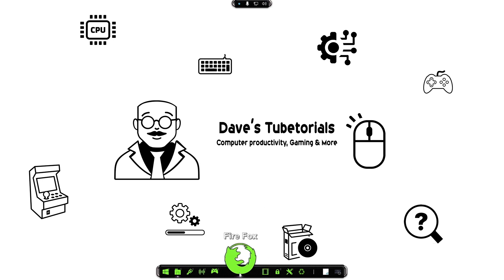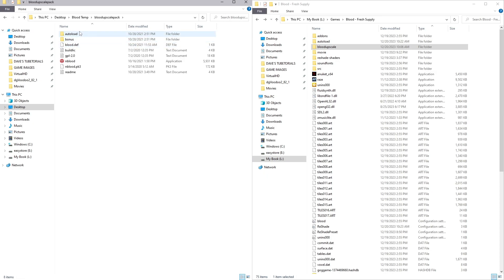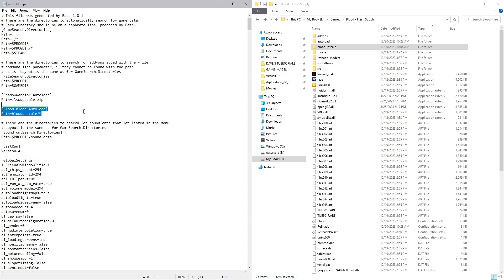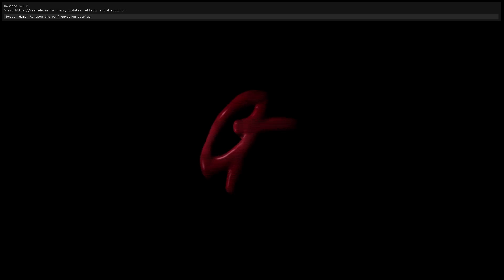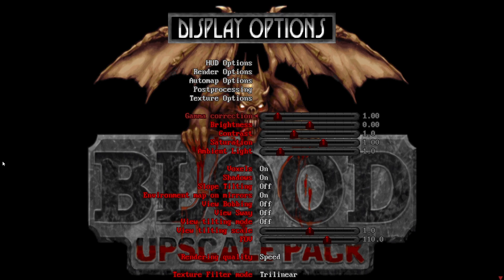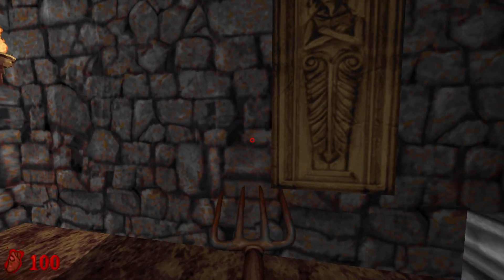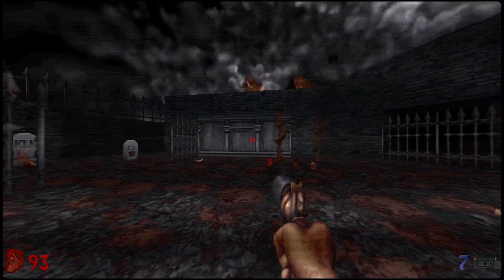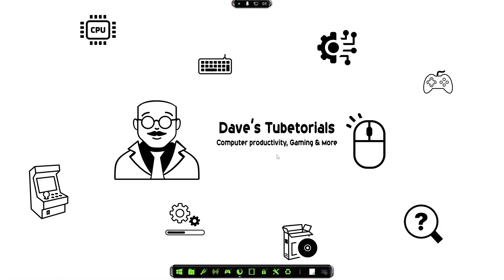Blood Fresh Supply BEST setup with Raze Engine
Here is a setup to run Blood Fresh Supply with the Raze Engine. In my opinion this is the best looking setup.